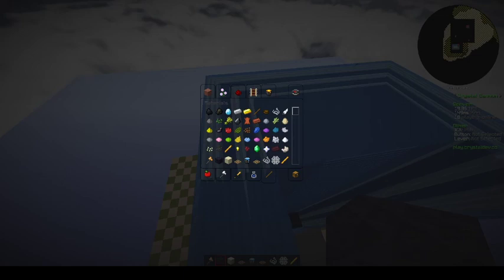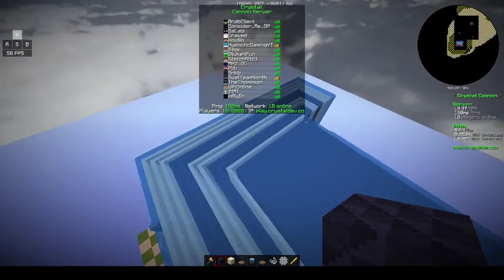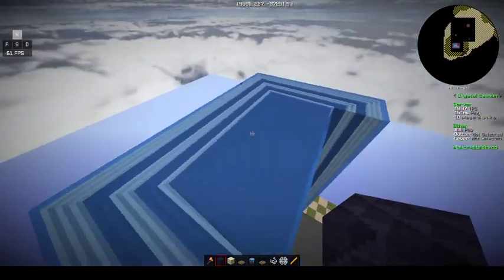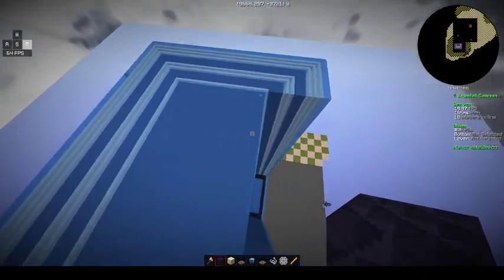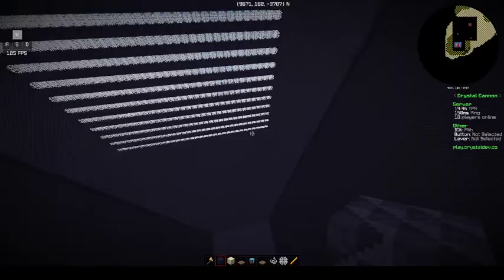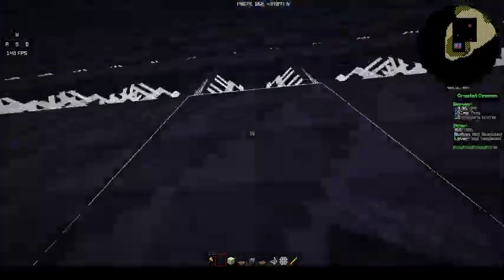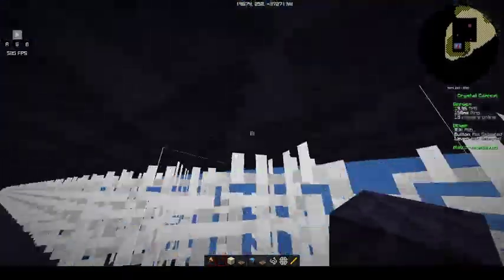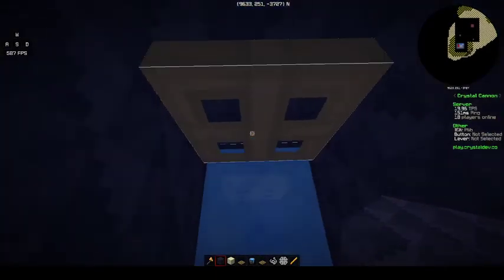Cannon Box With Trap Schematic Release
inside of box is 2x4 chonks big
ip - Crystal

1stacker
cannonserver
cafecannoning
oneshotmc
cafemc
cafefactions
1stacking
1stackercannon
cannonrelease
cannonshowcase
1stackeradjx
adjx1stacker
adjx1stackercannon
releasecannon
vanitymc
plib
1stacker2hole
1stackercounter
1stackerhorizontalnuke
howtocannon
cannontutorial
1stackertutorial
cannonreleaseminecraft
minecraftcannon
mcfactions
factionscannon
cannonminecraft
minecraftfactions
factionsraid
archon
districtpvp
gotpvp
cafecannonnetwork
cannonserver
cannonreleasevideo
1stackercountercannon
cannoncounter
howtocountercannon
plib1stacker
1stackercounter
1seccountercannon
countercannonrelease
1stackerautocounter
1.21stacker
auto1stacker
autocountercannon
cannonboxrelease
cannonrelase
factionsbox
factionscannonbox
baseschematic